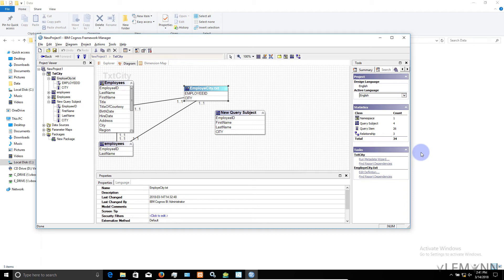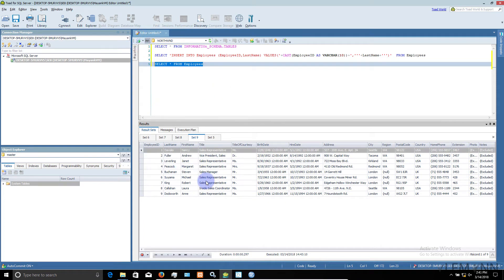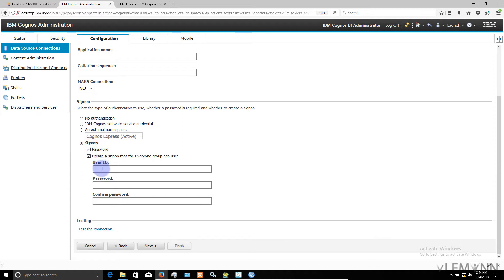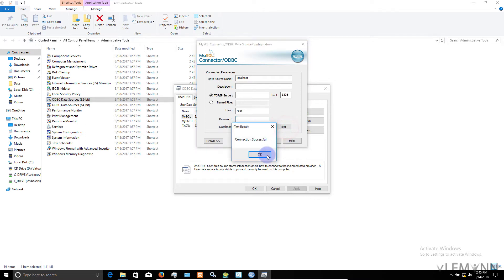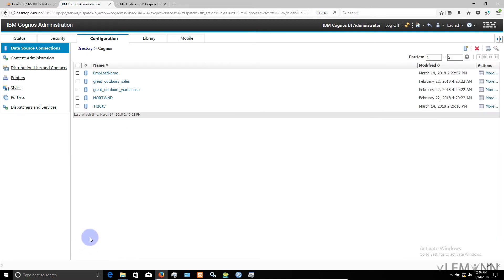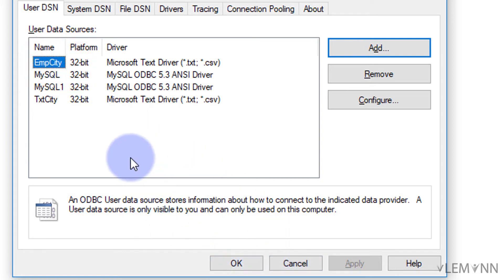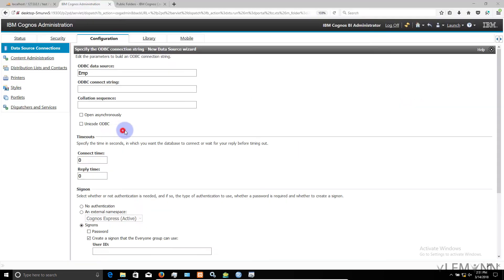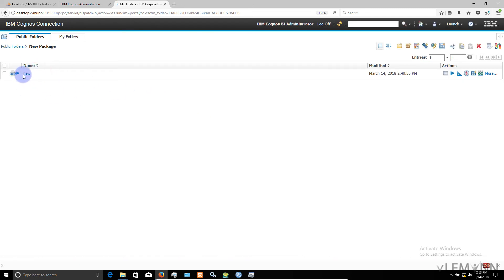IBM Cognos FM Combine Data From Multiple Database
In this video, we are going to combine data from Multiple Database. In our demo video we are using SQL Server, My SQL and a Text File for combining data.

This video help's you to answer following questions
1. Multiple data sources in Cognos framework manager
2. Cognos Multiple Data Source Connections
3. Cognos multiple databases
4. Cognos  Join Multiple Queries
5. Cognos Data Source Connection Oracle